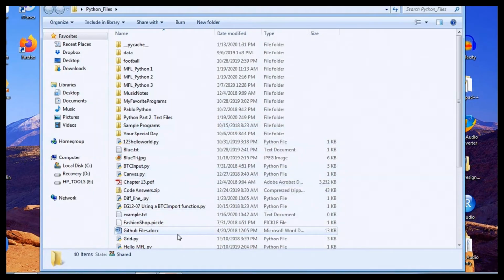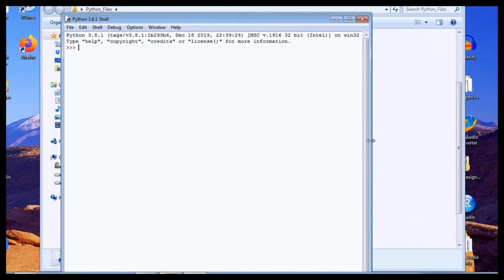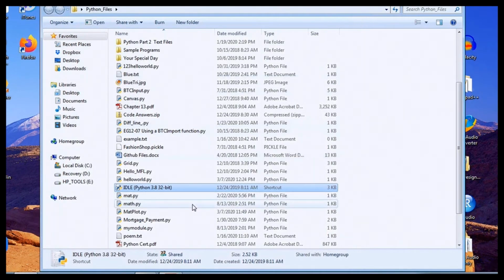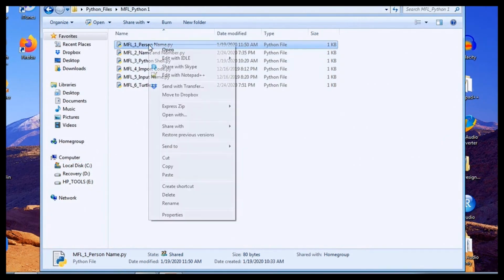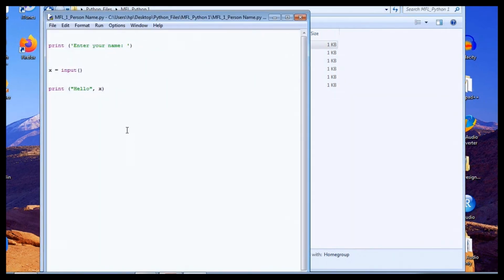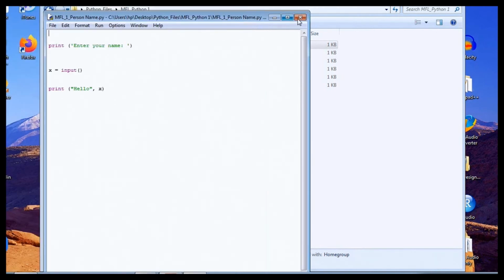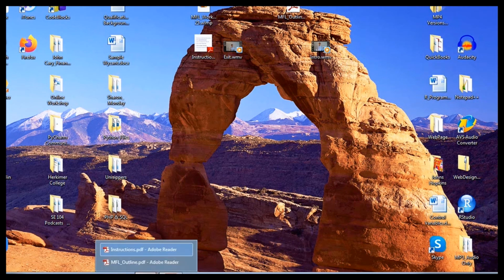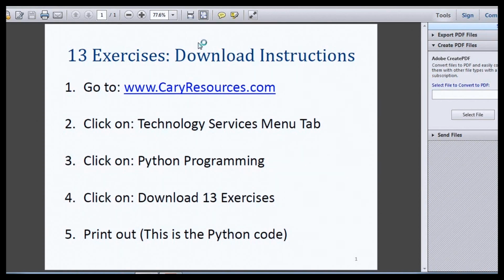MFL Workshop 25 (Part 1)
Marlboro Free Library Python Workshop (Part 1)